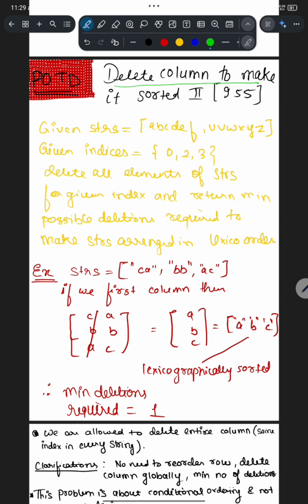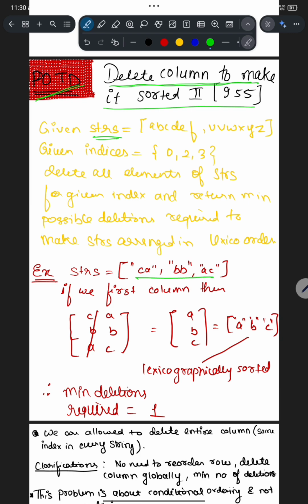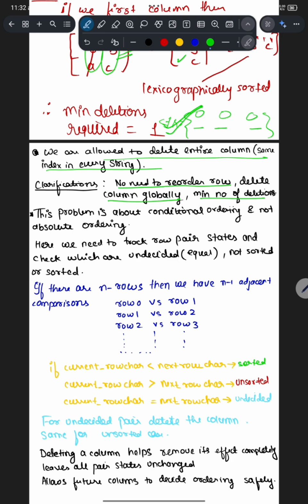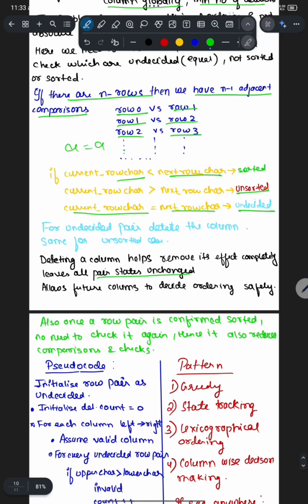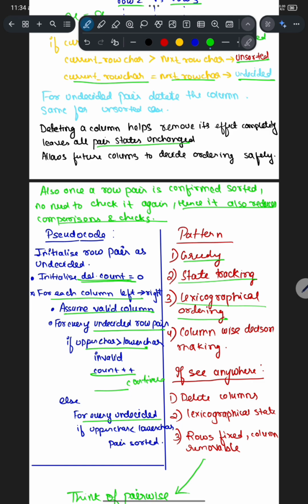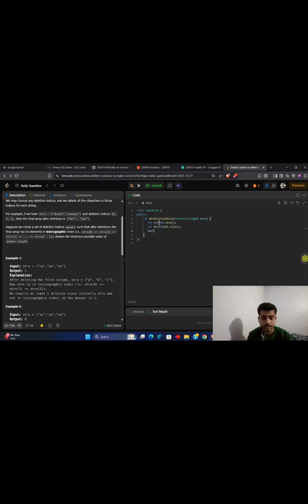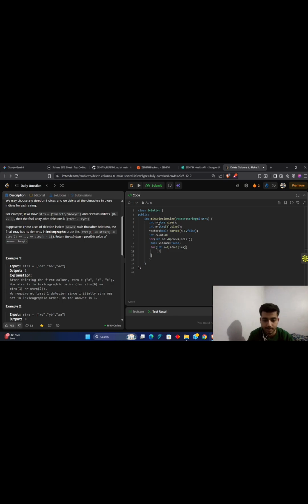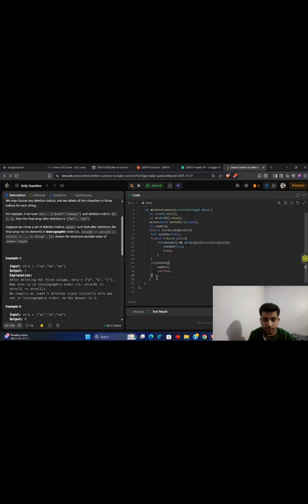Leetcode 955 POTD || IIIT Sri City || Siddharth Singh || Day 1 || Delete columns to make sorted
Welcome to this new series where I will be solving Leetcode problems and discussing my approach with you all.